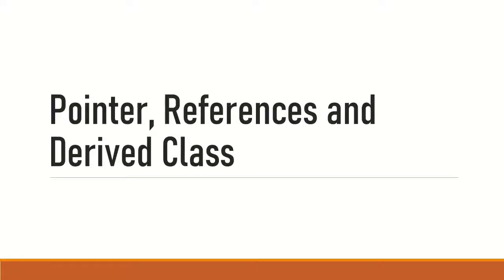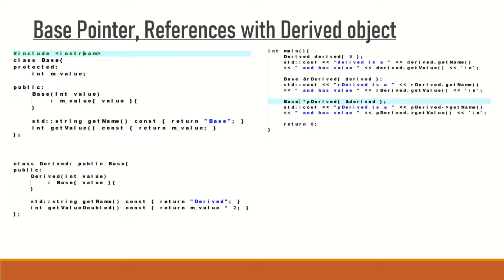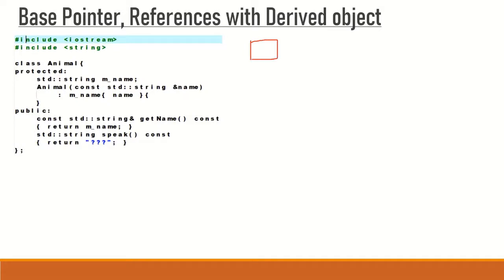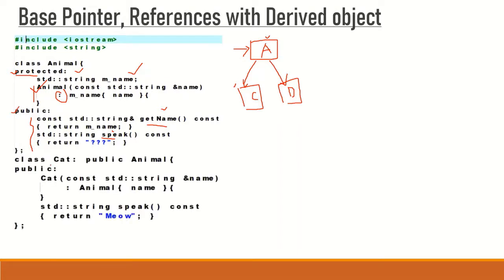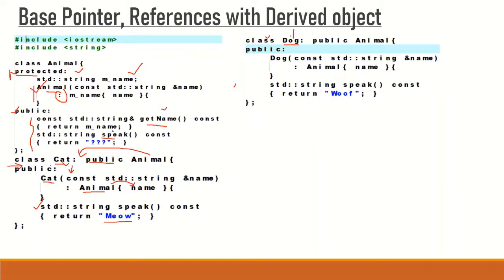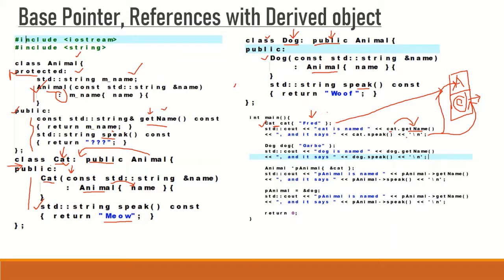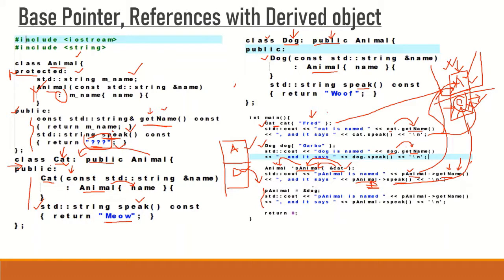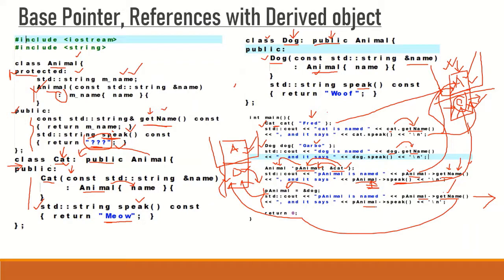10.a.Pointer and References and Derived Object [PART-3]